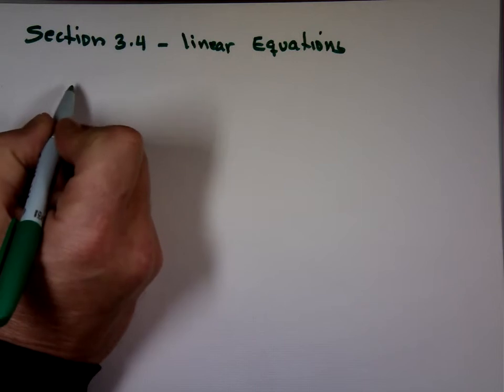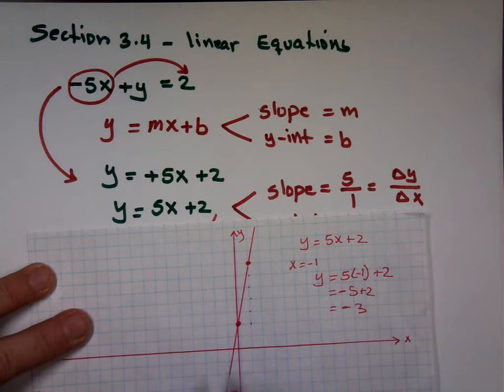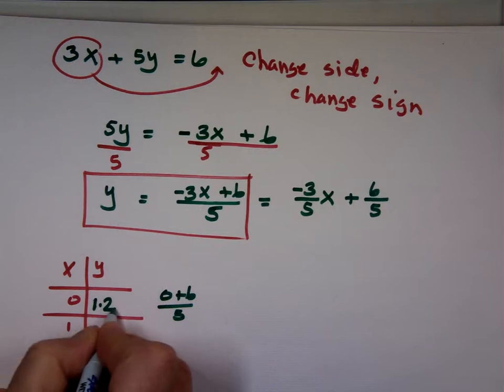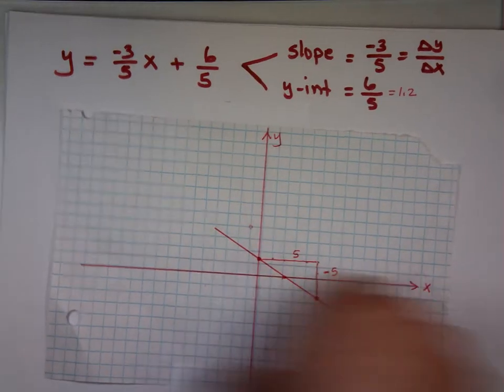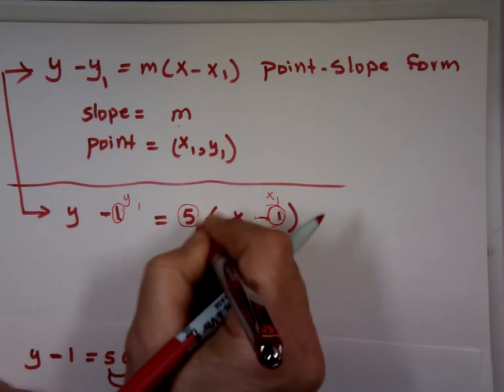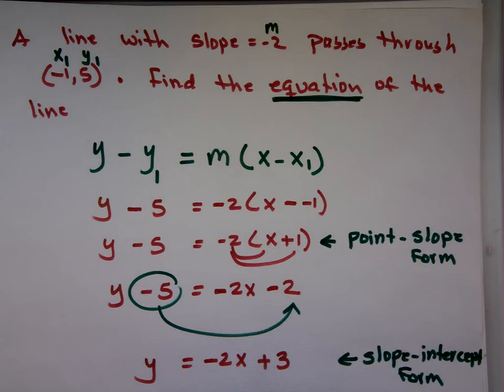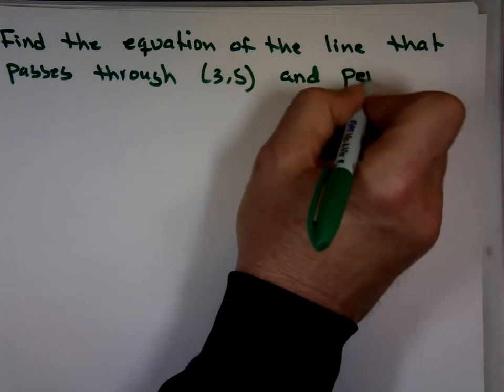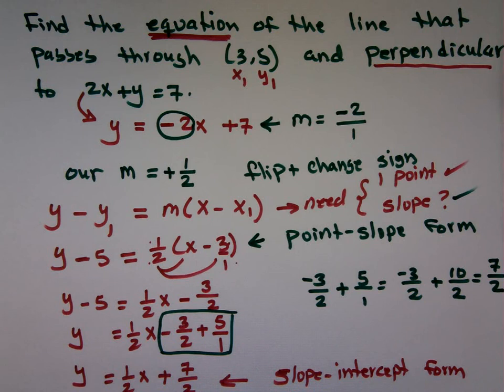More Linear Equations and Equation of a Line